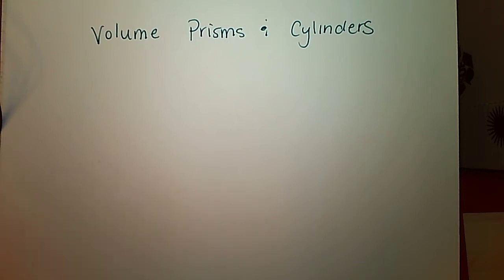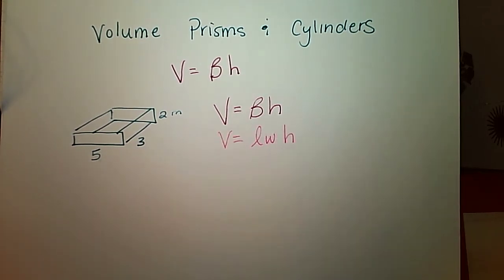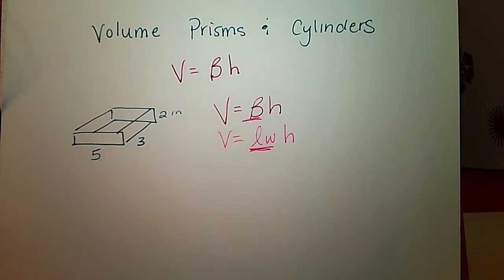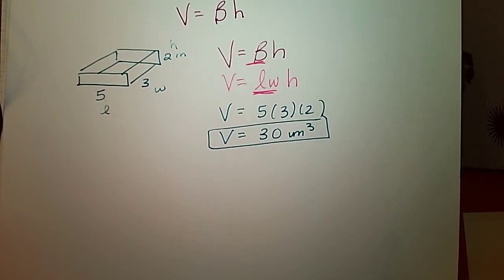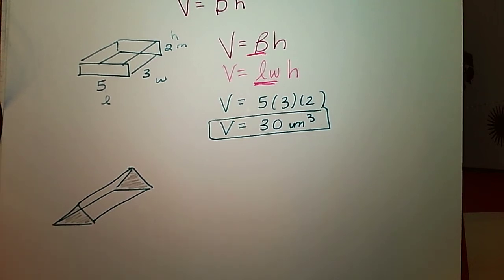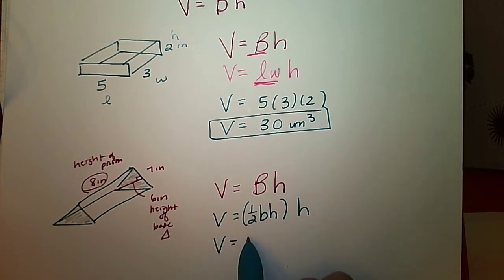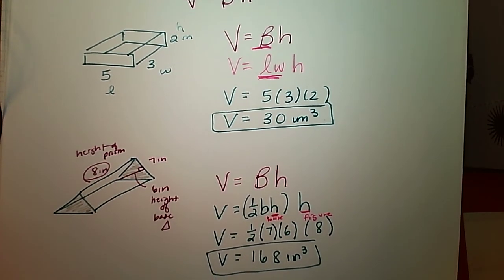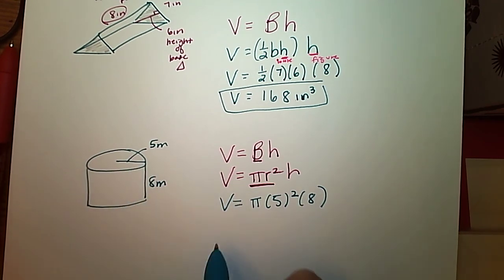Volume of Prisms and Cylinders